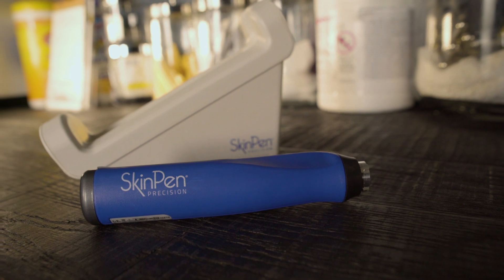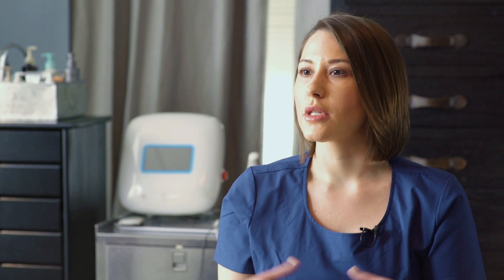What is Microneedling? - Mountcastle Plastic Surgery - Ashburn, VA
Microneedling is a skin rejuvenation treatment that uses small needles to puncture the skin, producing collagen and elastin to help repair it.